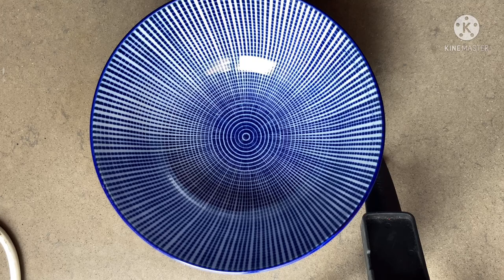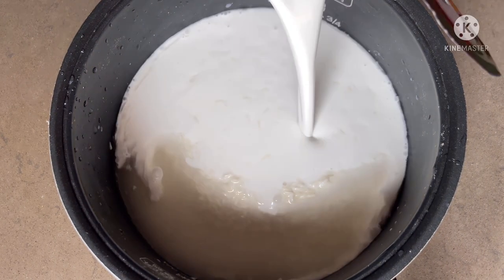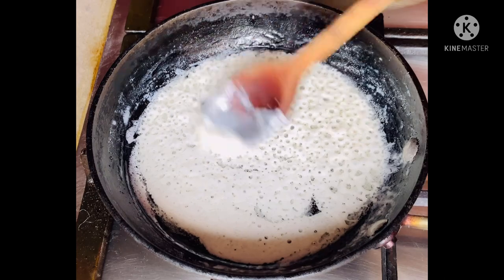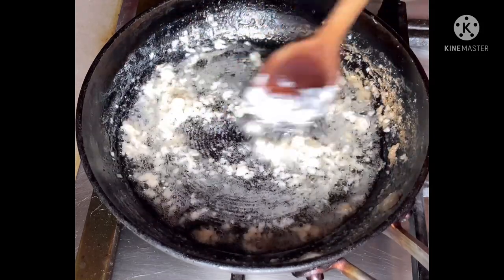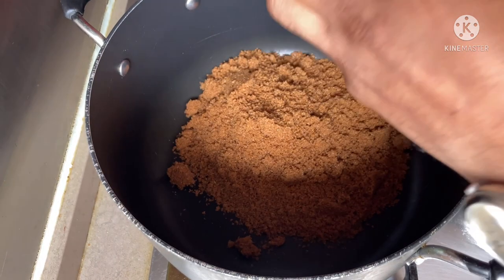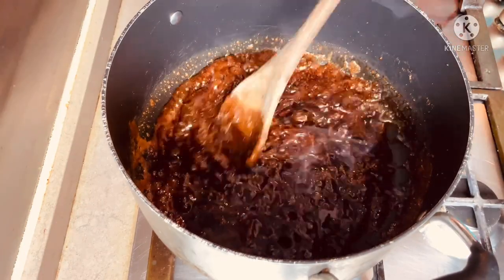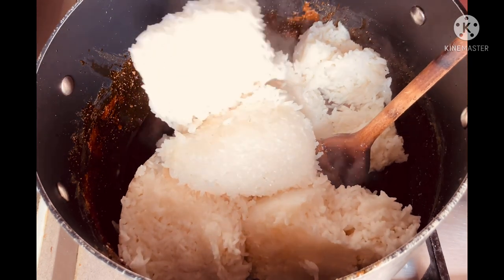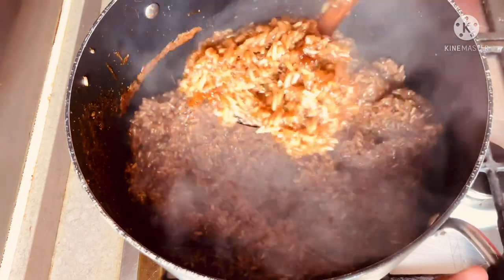How To Make Biko/Sweet Rice Filipino Dish,# Homemade Super Yummy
Sweet Rice is one of the Filipino Favorate Dish,Enjoying cooking at home ,try to make for your family and friends